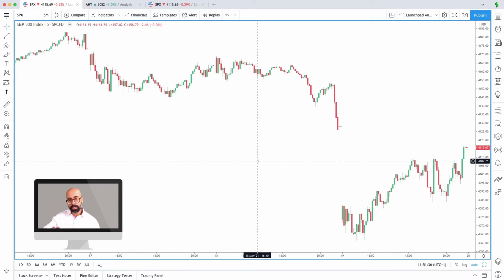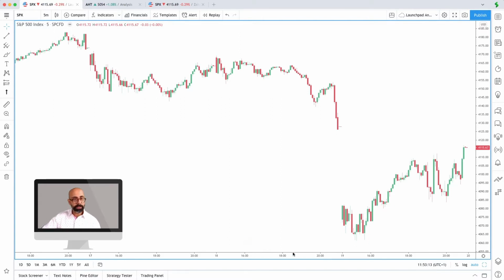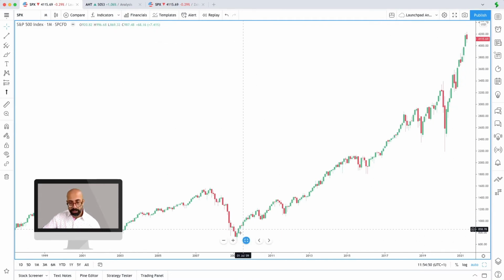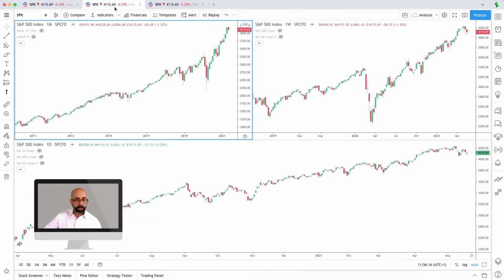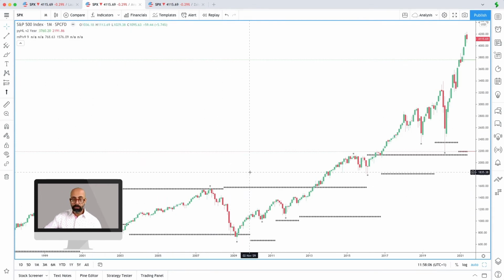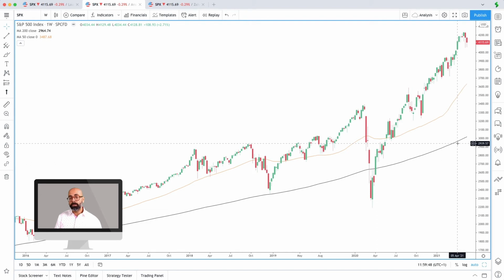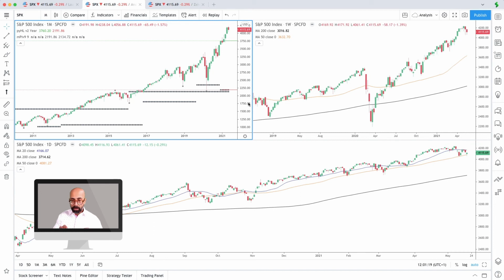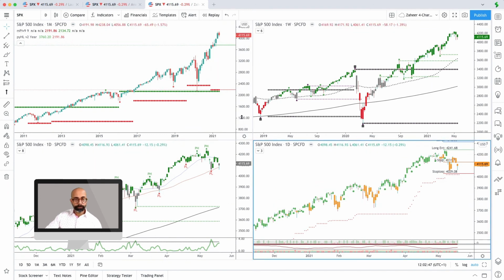How We Invest With Multiple Timeframes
Will you retire with the amount you’ve planned?